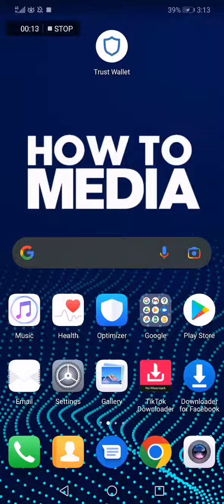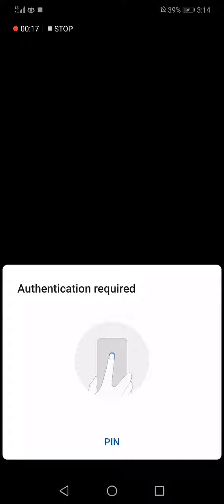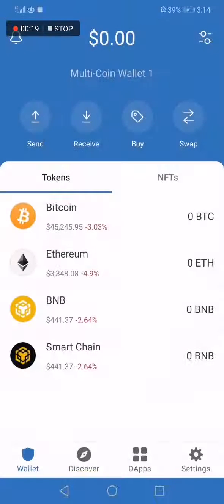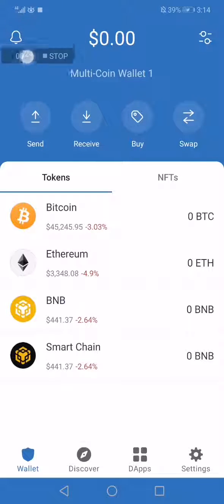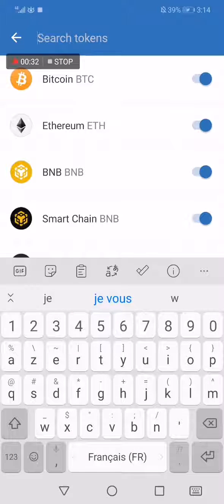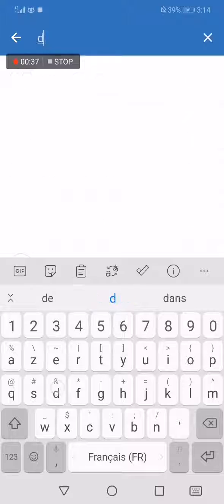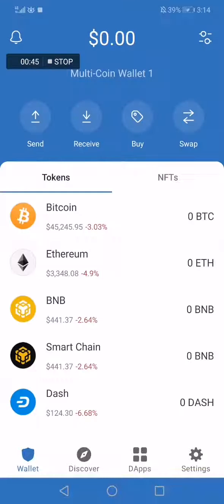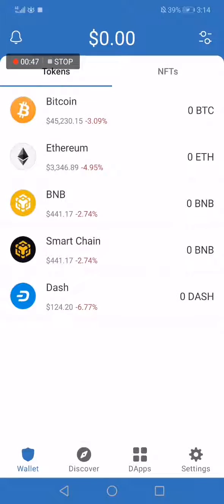How To Add New Tokens To Your Trust Wallet Crypto App - Add Token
in this video we discuss :